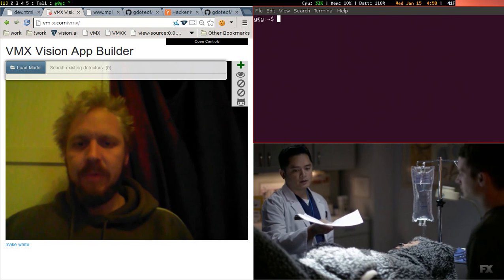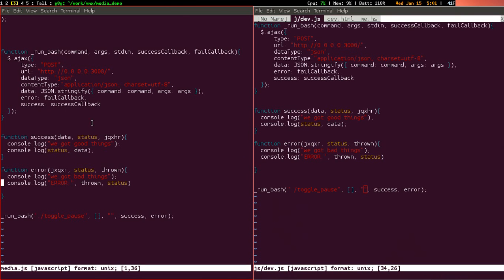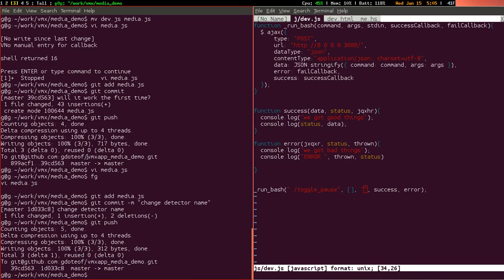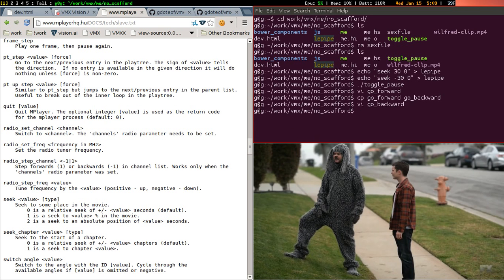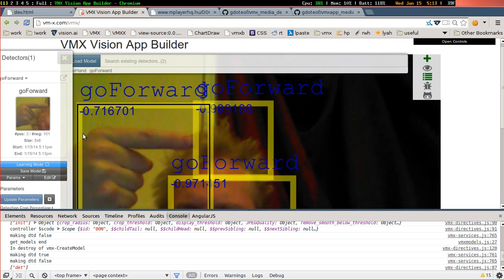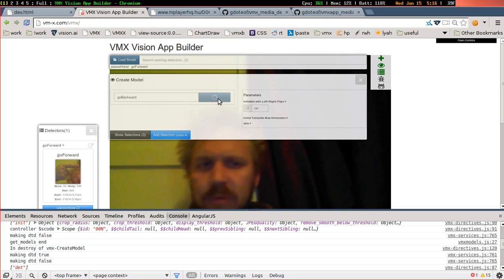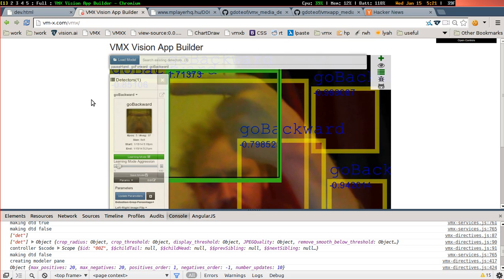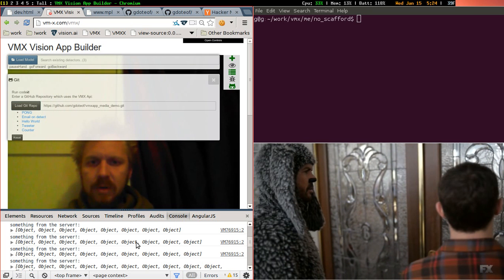Watch me build a flutter clone in 27 minutes using VMX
Using VMX, a haskell server and javascript; we create a visual controller to control mplayer in just under 27 minutes with full commentary and mishaps.